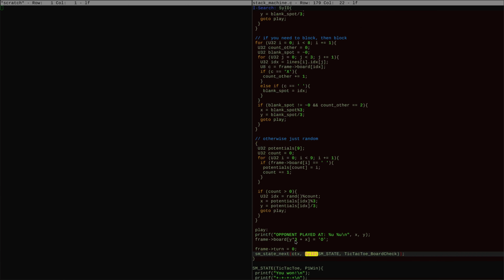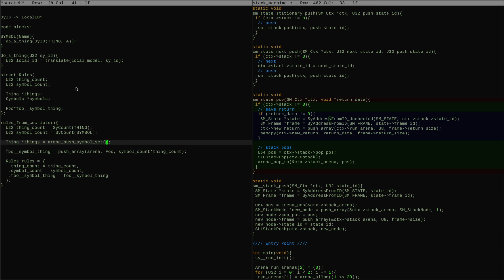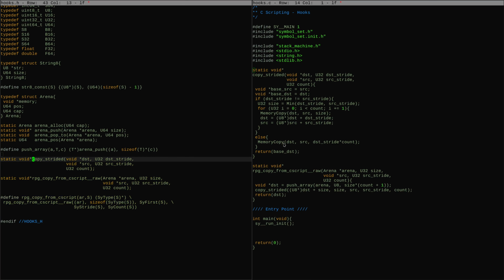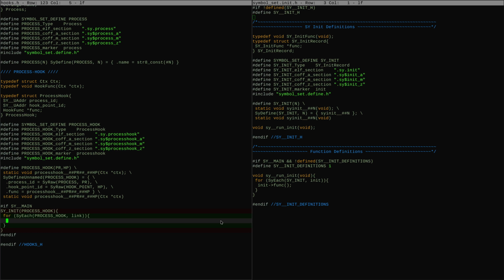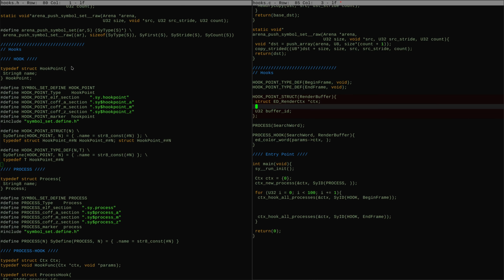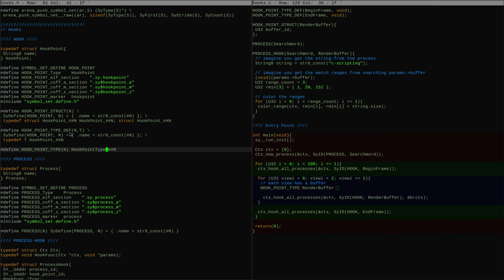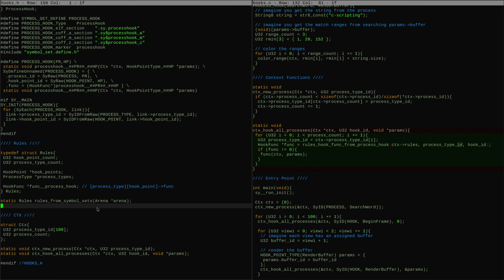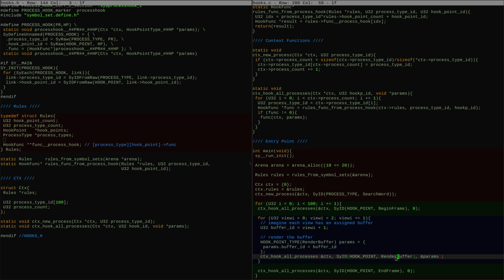C-Scripting: An Arena Integration & Hooks Example